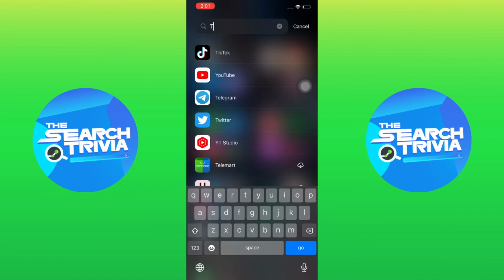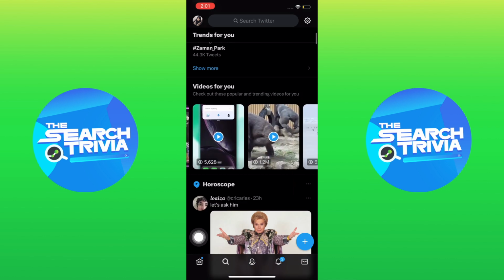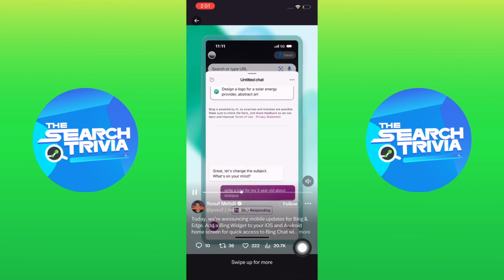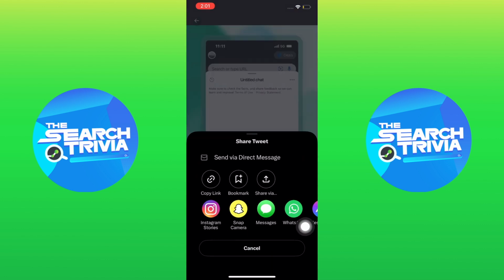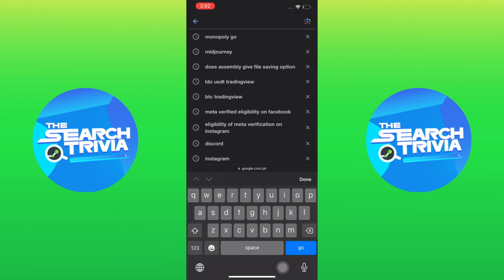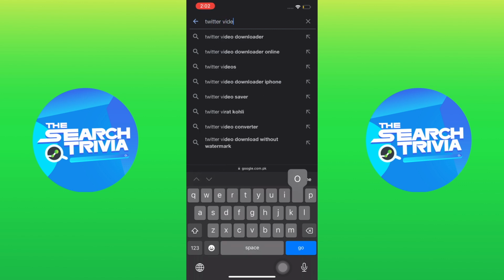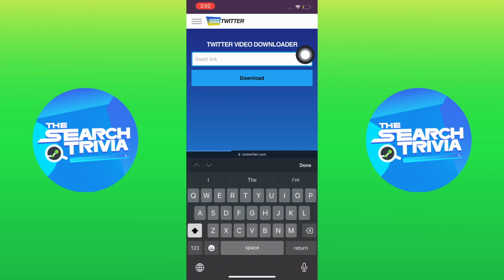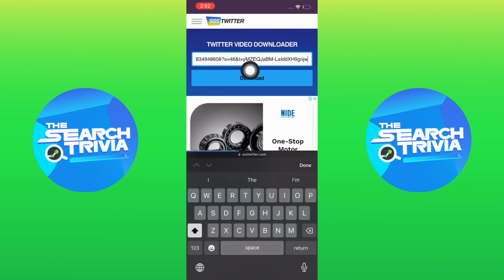How to Download Video From Twitter (2025)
In this video I'll show you How to Download Video From Twitter